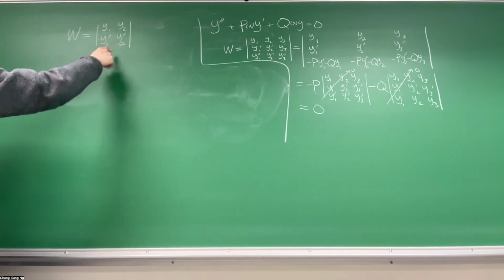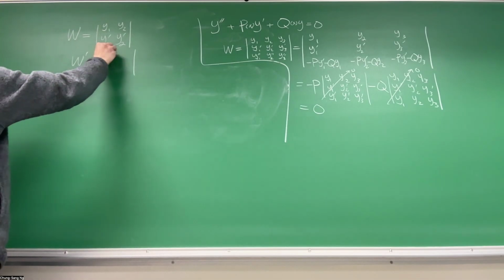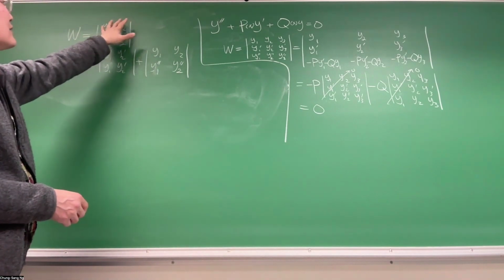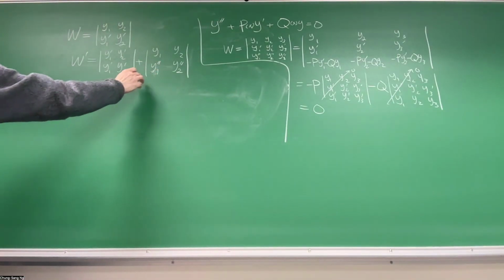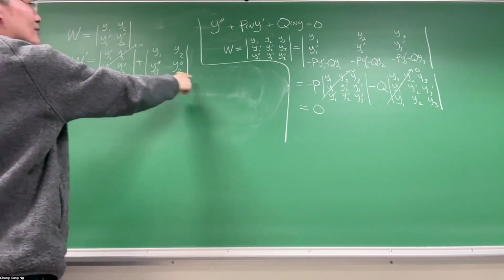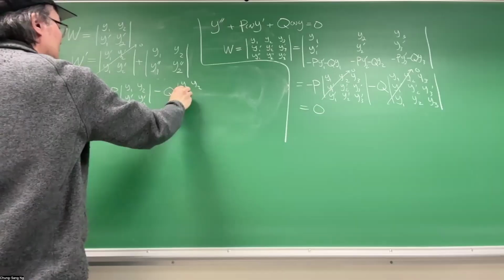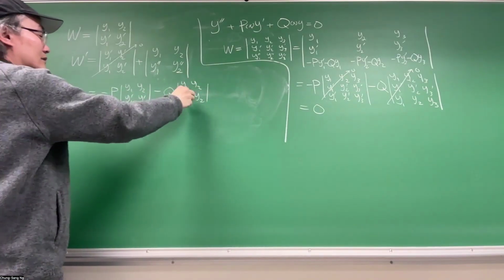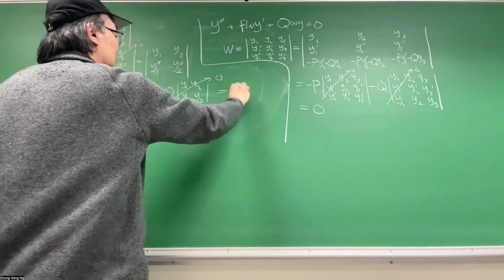Arfken Section 7.6 Solving the Wronskian